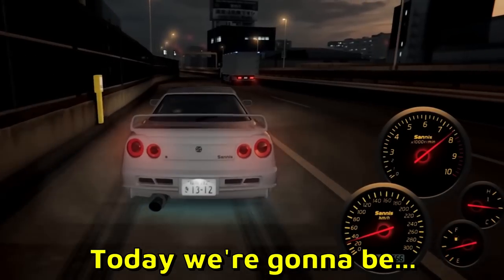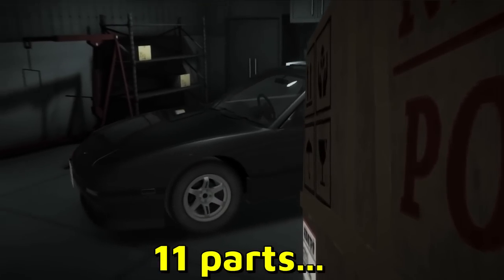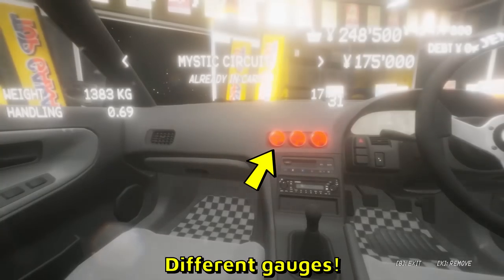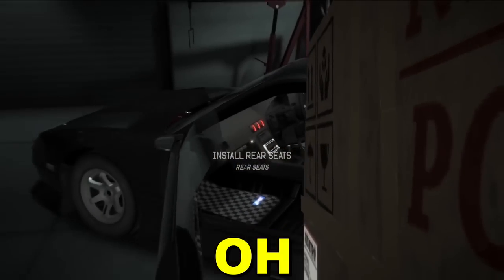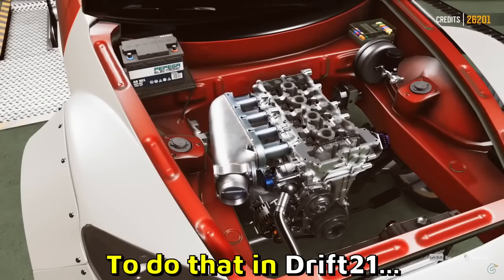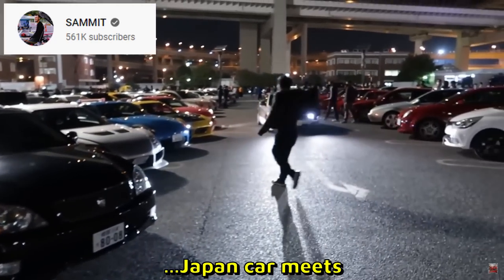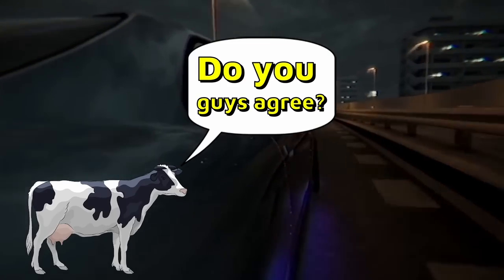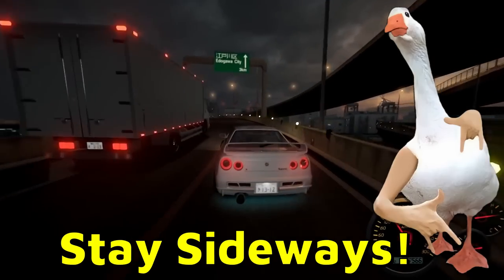New JDM Racing Game releases in 2022!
New JDM racing game releasing in 2022 called Night Runners. We'll go over the gameplay reveal and customization. You can customize your JDM cars with bodykits and engine parts. You can race on the highway with traffic cars. There are races with NPC cars as well. The release date for Night Runners is at the end of September 2022. Let me know what you think of this new game!

--- My PC stats:
Graphics card: GeForce RTX 3070
Processor: Ryzen 9 (4,8GHz)
RAM: 16GB
Disc Space: 1K SSD